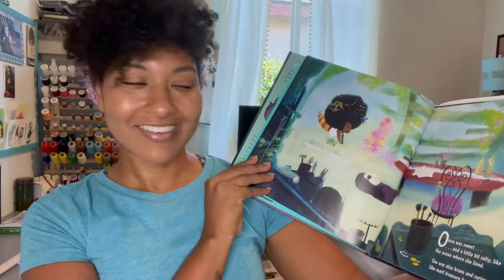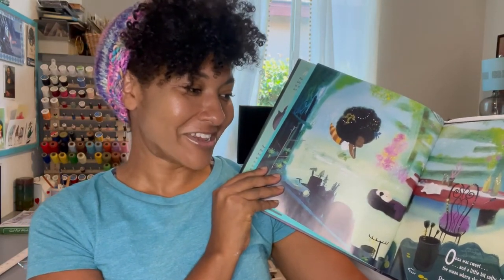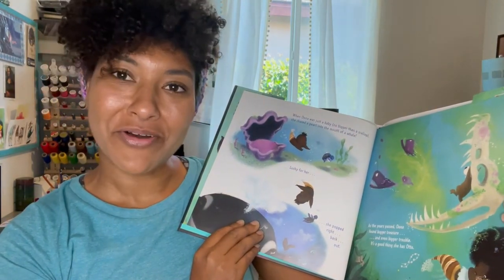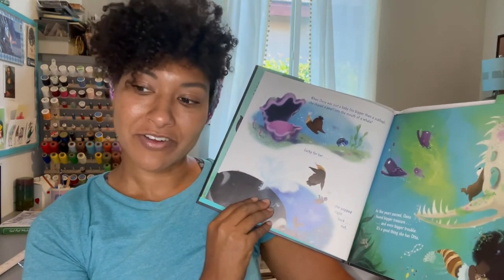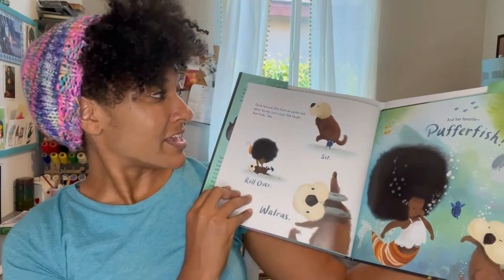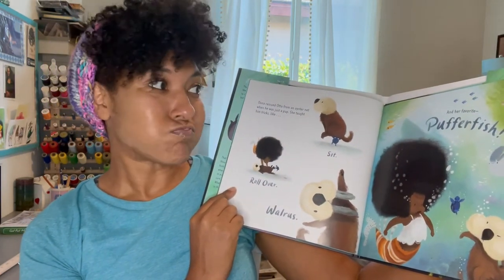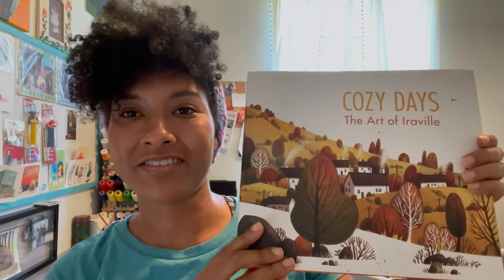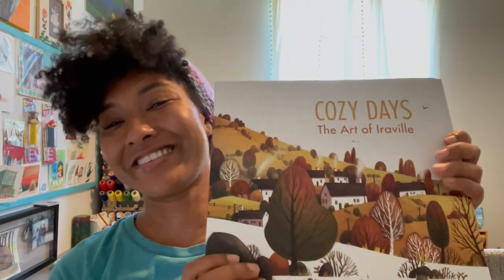Illustrator Raissa Figueroa talks about illustrating her new beautiful book, OONA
Illustrator Raissa Figueroa talks about illustrating her new beautiful book, OONA, written by Kelly DiPucchio.